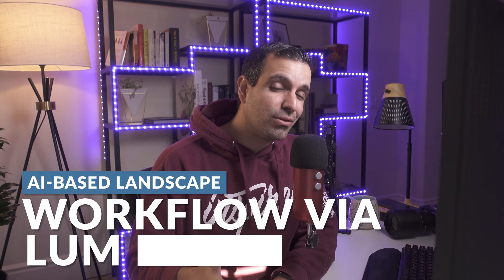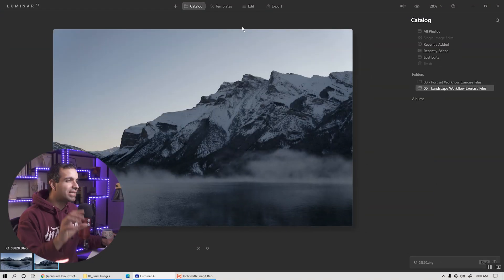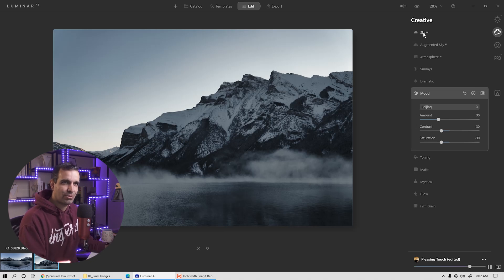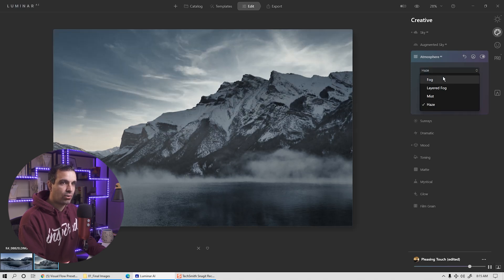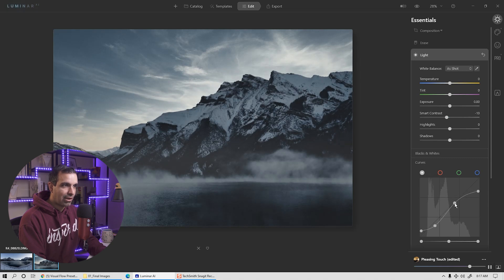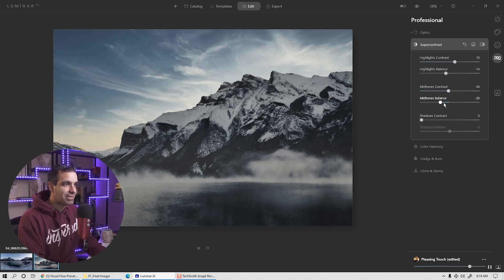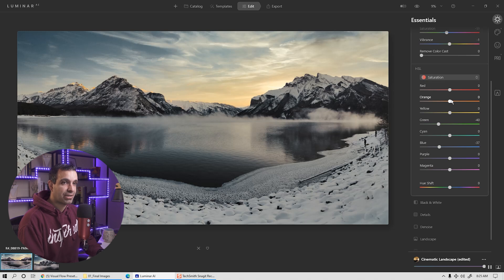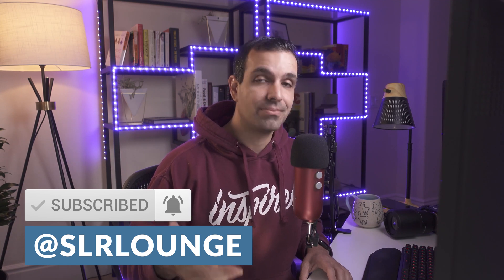AI-Based Landscape Worfklow Via Luminarᴬᴵ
We're teaming up with Skylum Software to bring you a series of Luminarᴬᴵ tutorials! In this video, learn our landscape editing workflow using all the incredible tools available in Luminarᴬᴵ. With its AI + batch processing functionality, Luminarᴬᴵ gives us a whole new world of options when it comes to post-production and retouching and offers an effortless solution to the editing process.

Video Timestamps:
Intro: 0:00 - 1:00
Step 0 - Load Images: 1:01 - 2:21
Step 1 - Select a Template: 2:22 - 3:24
Step 2 - Modify LUT: 3:25 - 4:32
Step 3 - AI Editing: 4:33 - 8:42
Step 4 - Base Editing & Tweaks: 8:43 - 12:47
Step 5 - Save New Template: 12:48 - 14:26
Outro: 14:27 - 16:39